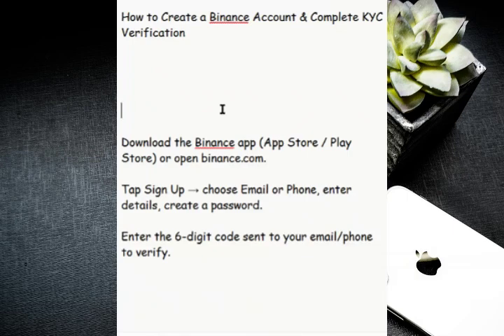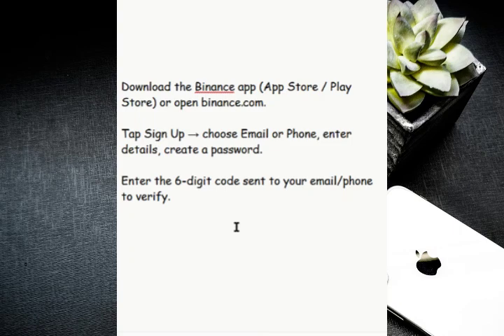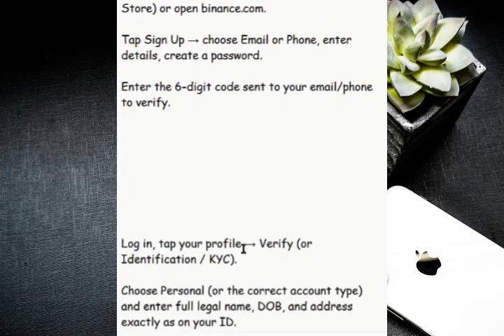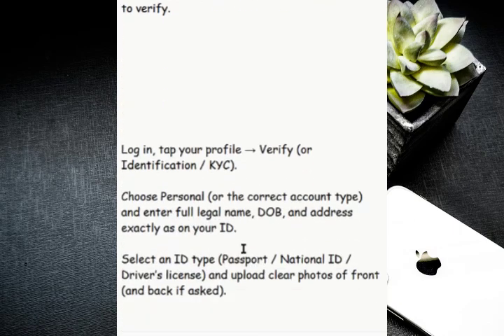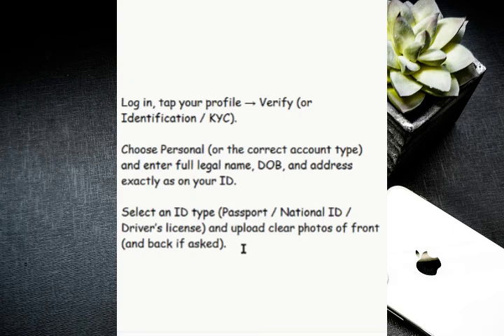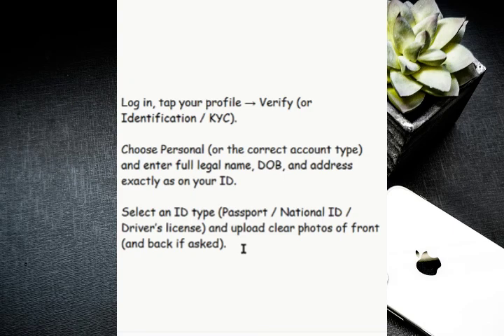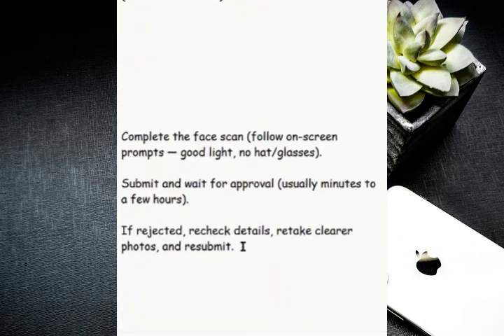How to Create a Binance Account & Complete KYC Verification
In This Video, you will learn about How to Create a Binance Account & Complete KYC Verification